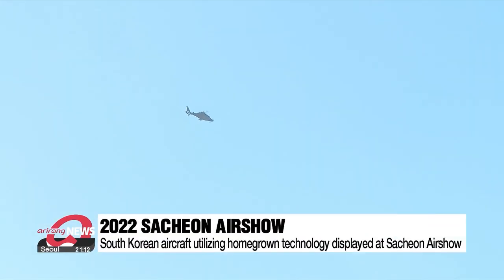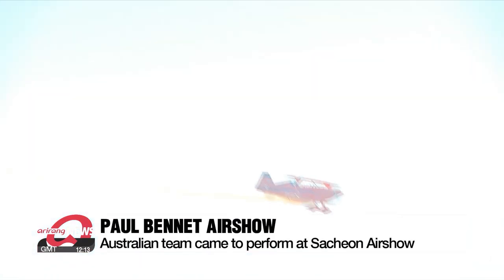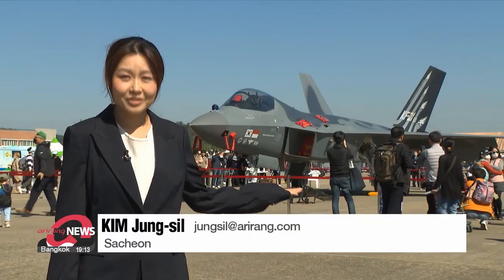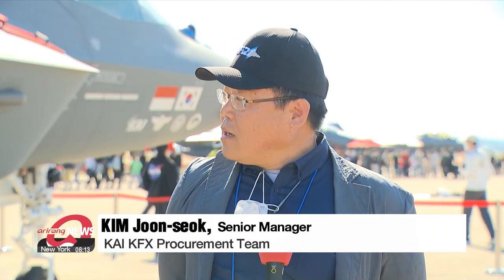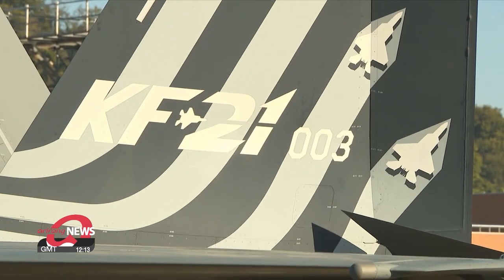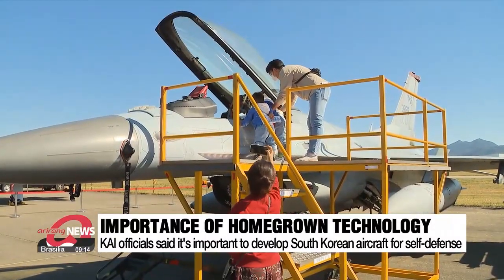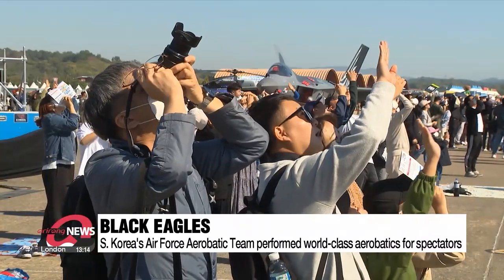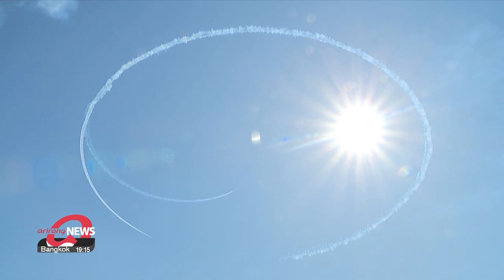Sacheon Airshow showcases KF-21 fighter jet for first time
사천에어쇼 개막... KF-21 시제기 대중에 첫 공개

The Sacheon Airshow is back on for the first time in three years.
It's new and improved, displaying a wide range of aircraft and attractions including the KF-21 fighter jet prototype.
Kim Jungsil takes us closer to the action.

From helicopter to trainer aircraft and the first ever fighter jet…
This year’s Sacheon Airshow showcased an array of Korean-made aircraft.
LAH, a light-armed helicopter, the KT-1, a basic training aircraft, and the T-50, an advanced jet trainer… were on display.
Australia's Paul Bennet Airshow team came to congratulate Sacheon airshow's comeback after a three-year hiatus.
The team drew its signature circles in the sky, pleasing the crowd.

One of the highlights… that many people came for, is the first South Korean fighter jet, the KF-21’s prototype model.
"Behind me is the prototype of the KF-21 “on display” to the public for the first time.
The 4.5 generation fighter jet is being developed by Korea Aerospace Industries with homegrown South Korean technology. The KAI plans to complete the jet by 2026.”

“A 5th generation fighter jet would be a stealth jet. The KF-21 isn’t completely 5th generation, it’s close to it so we call it 4-point-5 generation.”

The official said the KF-21 will continue to be developed so that one day it can be a 5th generation fighter jet.
Visitors were thrilled to see the KF-21 with their own eyes.

I think it shows how our national defense is getting better.”

Another official said it’s important to develop aircraft with homegrown technology in order to enhance self-defense capability.
He said it’s possible some countries may not be able to supply South Korea with the parts it needs and when it needs them.
The official added that with South Korea making its own aircraft, the country doesn't need to spend money overseas... which benefits the domestic economy.
The finale of the morning show was South Korea’s proud Air Force Aerobatic Team, the Black Eagles.
Many pilots at the airshow said the Black Eagles team consists of only top elite air force pilots and that their skills are extremely difficult to perform.
Filled with aircraft that we don't normally get to see... Sacheon Airshow runs until Sunday.
Kim Jungsil, Arirang News, Sacheon.

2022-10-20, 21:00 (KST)